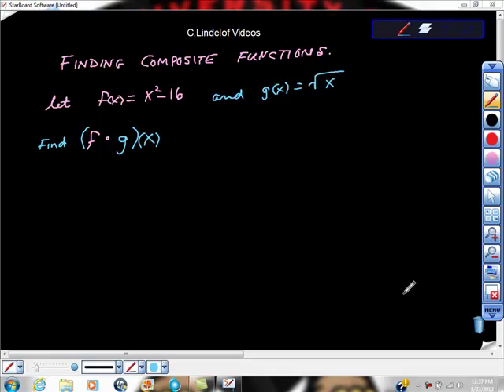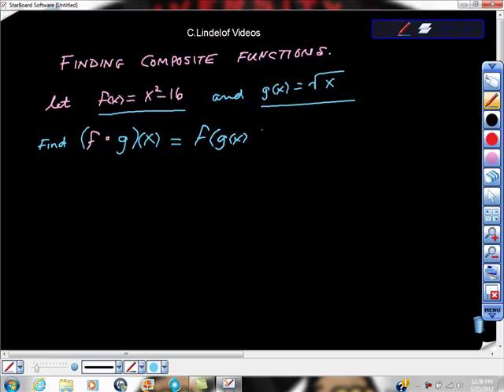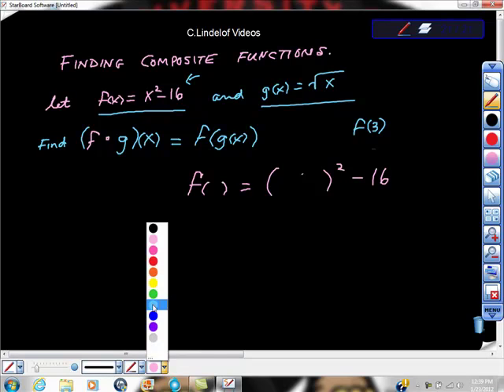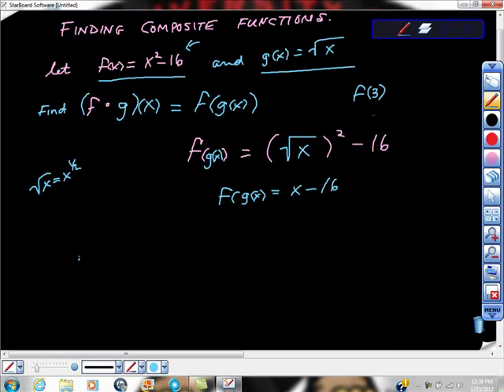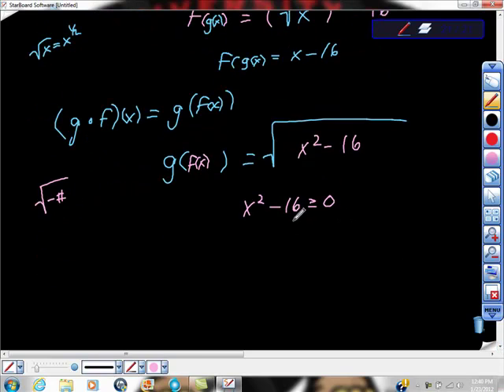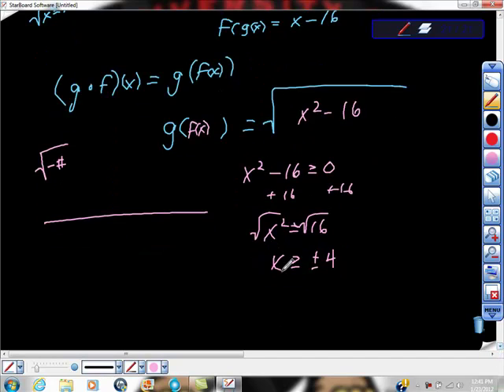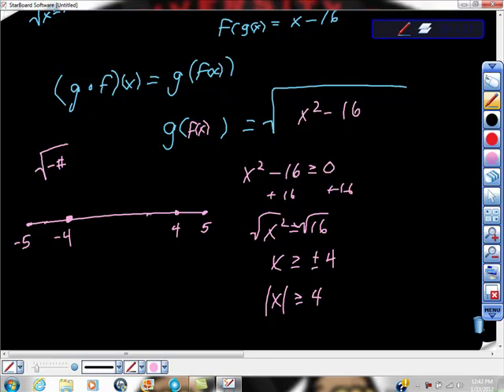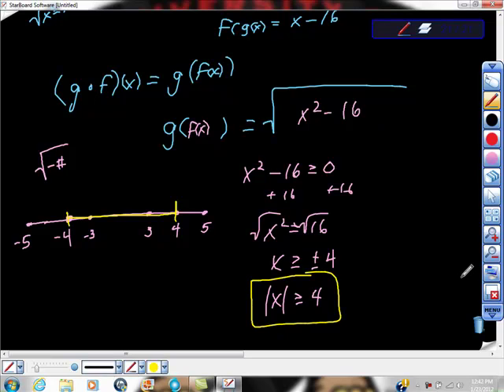Finding a Composite Function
COLLEGE ALGEBRA MADE EASY  Breaking a function into its composite parts or combining functions is easy if you follow these clear directions